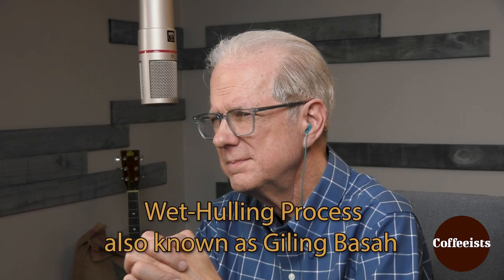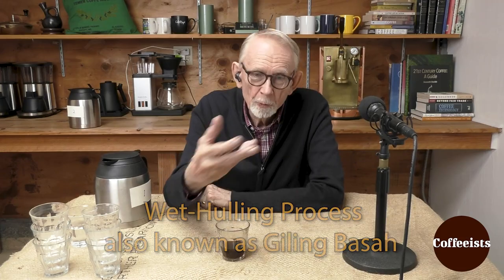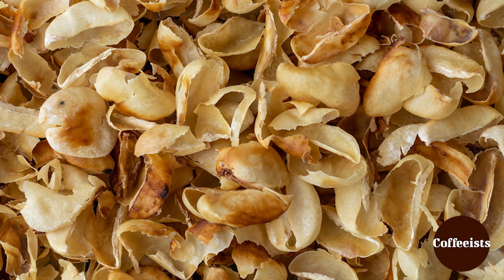Why Sumatras Taste the Way They Do: The Wet-Hulling Mystery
What is a wet-hulled coffee, and why is this processing variation so important to understanding why classic Sumatra coffees taste the way they do? At Kevin’s urging, Ken gets into a detailed explanation of the wet-hulling process and how it impacts the taste of traditional Sumatra coffees.

Renowned coffee-tasting expert Kenneth Davids will lead viewers in a blind tasting of five Mocha Java coffees from five outstanding coffee-roasting companies. Ken has been involved in coffee since the early 1970s and has published four books on coffee, including Home Roasting: Romance and Revival, now in its second edition, and Coffee: A Guide to Buying, Brewing and Enjoying, which has sold nearly 250,000 copies in five editions. His most recent book is 21st Century Coffee: A Guide.

Each set of Coffeeist episodes focuses on five coffees that are related in some way, usually by having been grown in the same region of the world. Viewers watch and learn as Ken and Kevin taste each of the five coffees and together discover their character in the cup and discuss the reasons they taste the way they do. This current series of episodes focuses on Mocha Java coffee, its unique characteristics, and that country's coffee-growing practices